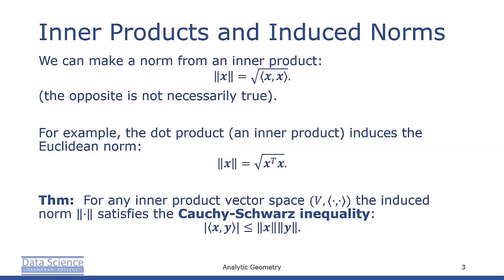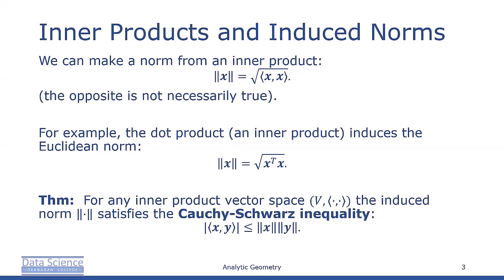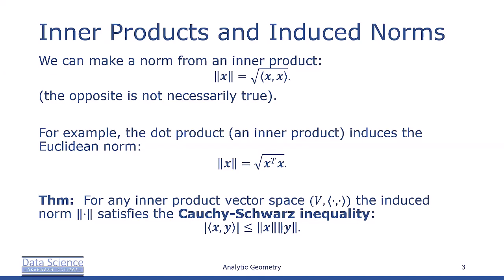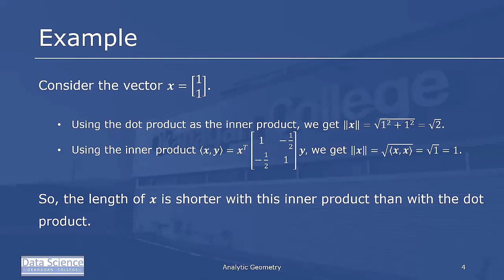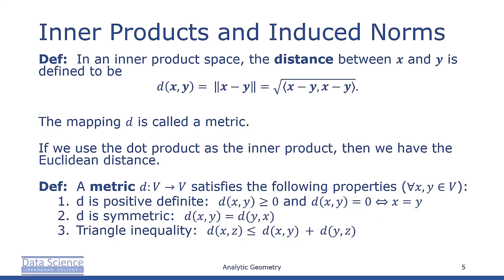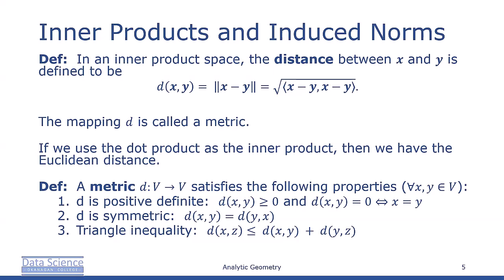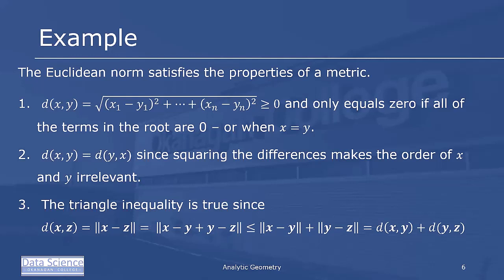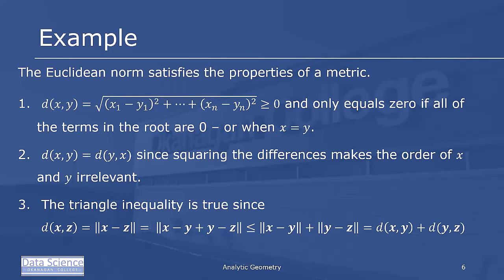Lengths & Distances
In this video we discuss lengths and distances, as defined by a metric on an inner product space.